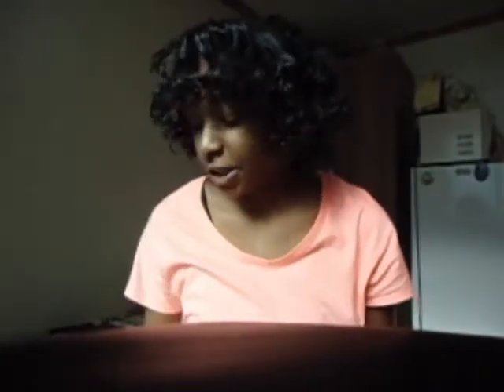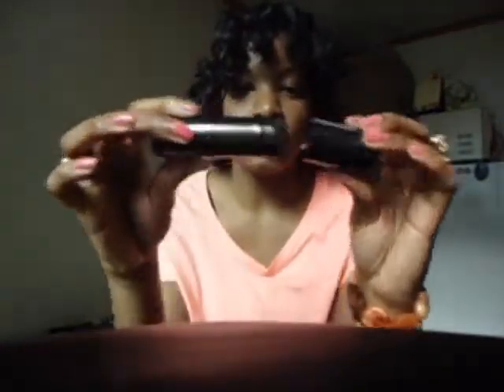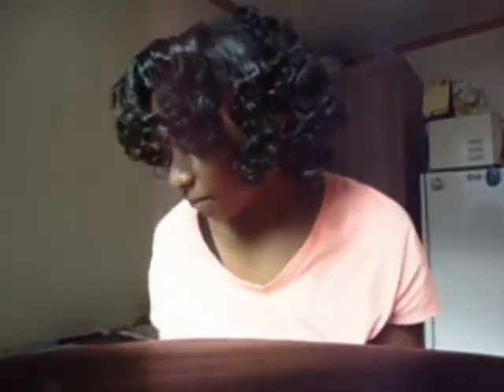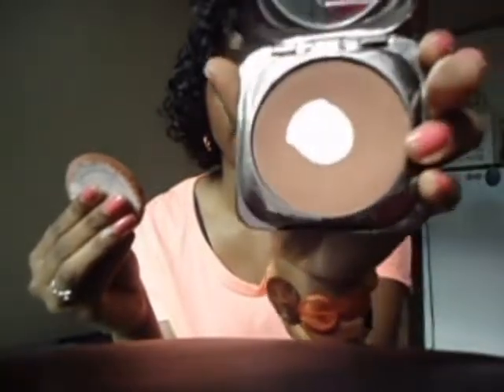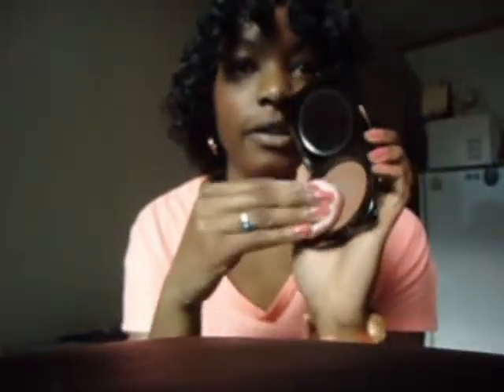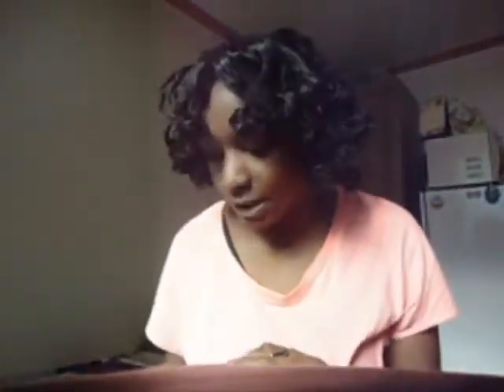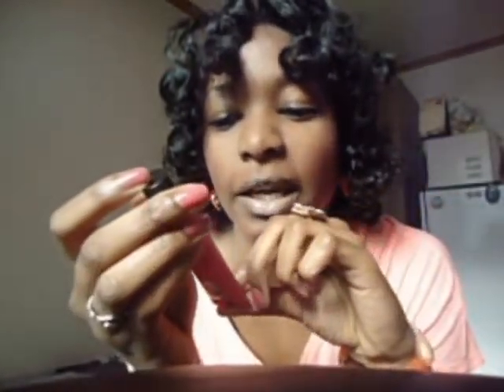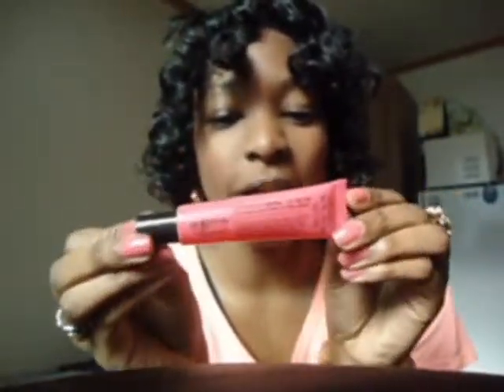My Natural Everyday Makeup Tutorial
This is how I do my makeup everyday. It's very simple and only takes 2 minutes. I'm all about enhancing your natural beauty so I don't use eyeshadows.